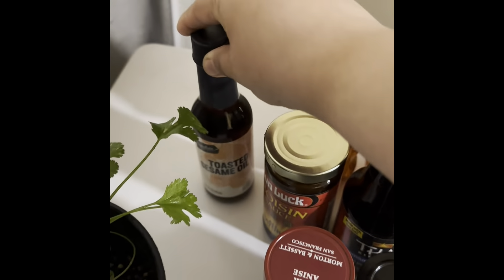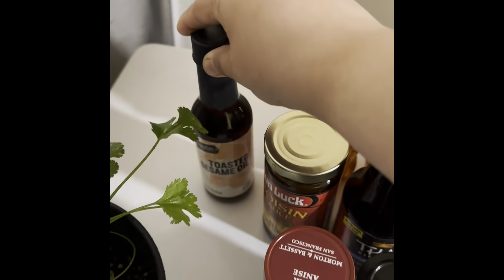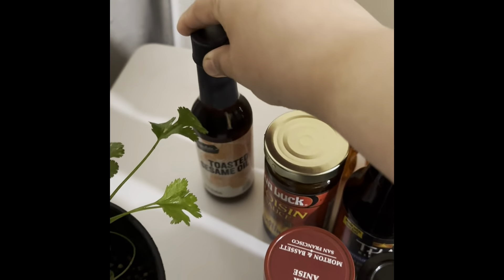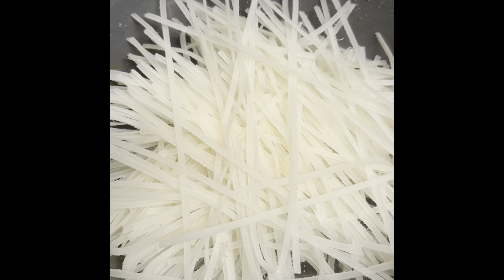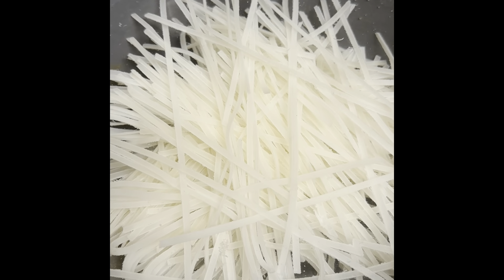Home made beef short rib pho | Cook with me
In todays video we will be making homemade crockpot short ribs pho ! We cooked it on high for 4 & 1/2 hours. Hope you enjoy the cooking vlog! I was so tired after 4 hours of waiting and didnt feel like recording us eating and our reactioms, but I will next time :).